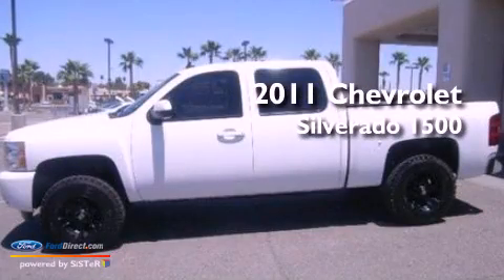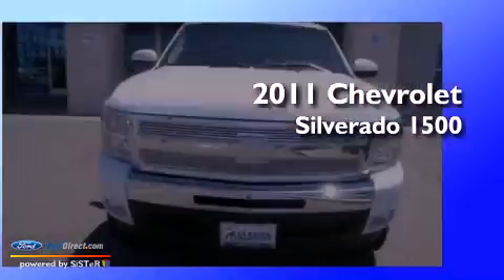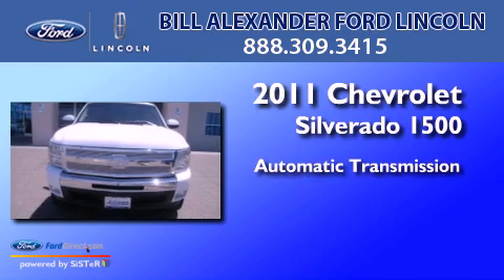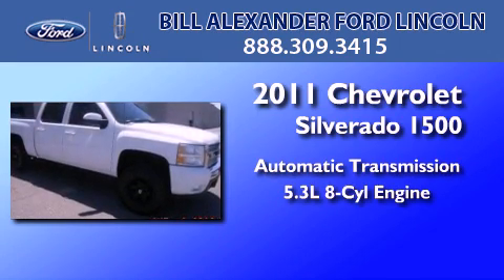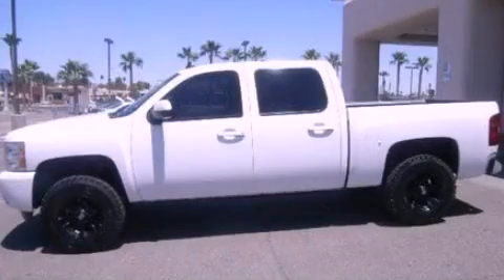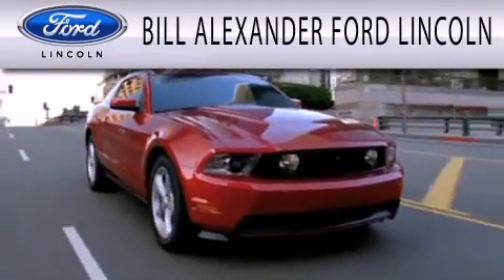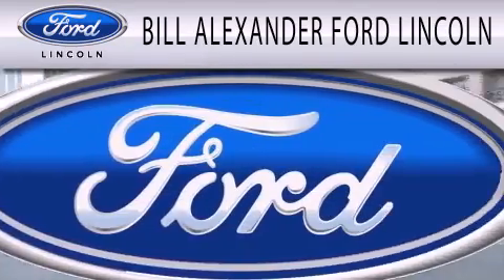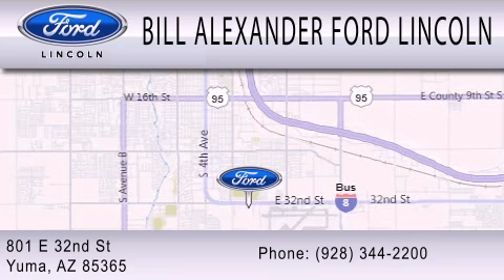2011 CHEVROLET SILVERADO 1500 Yuma AZ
Click here for price : BillAlexanderFordLincoln?vin=3GCPCSE01BG113738

 Year : 2011
 Make : CHEVROLET
 Model : SILVERADO 1500
 Engine : 5.3L V8 16V MPFI OHV FLEXIBLE FUEL
 Trans . : AUTOMATIC
 Exterior : WHITE
 Miles : 34,628

 Stock : 77237